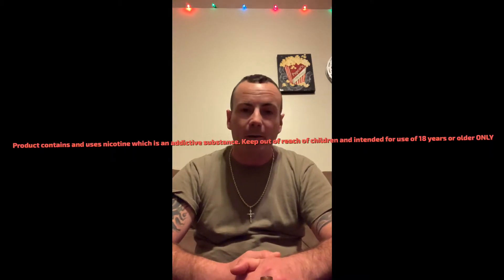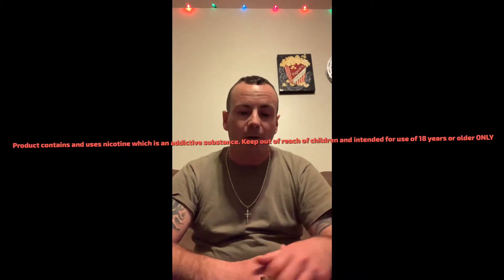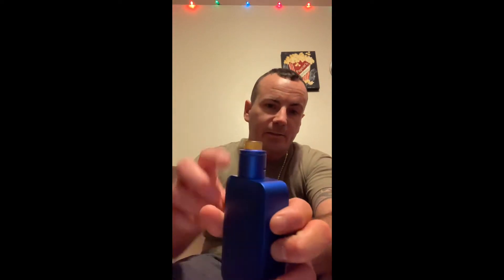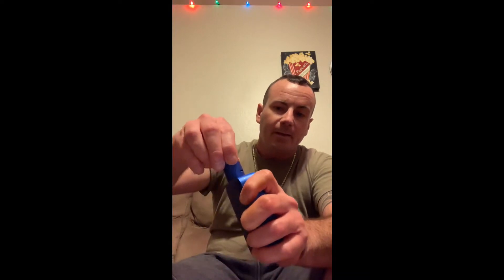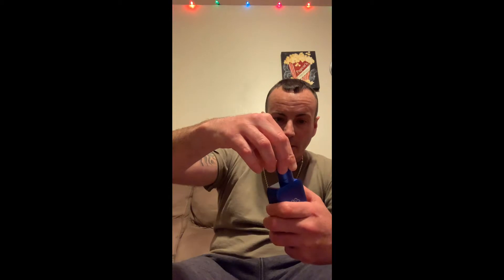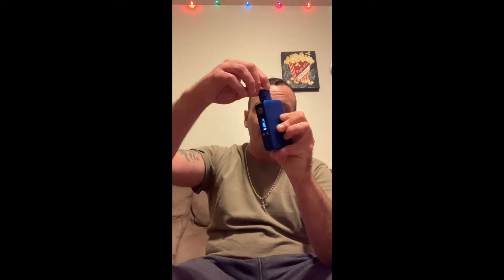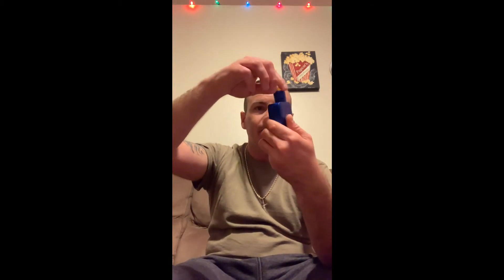Review of the DotMod 24mm RDA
Here is a review of my purchase at Element Vape of the DotMod 24mm RDA.